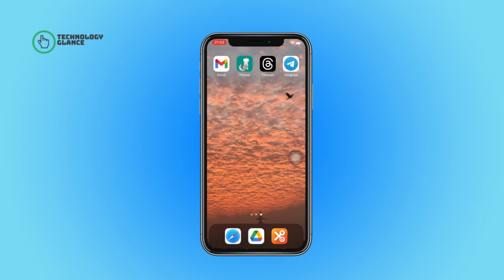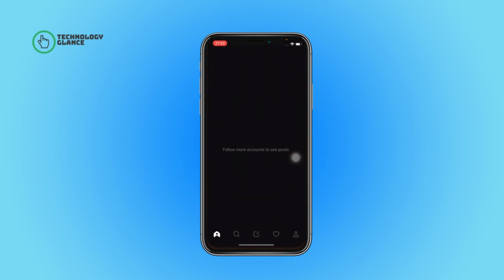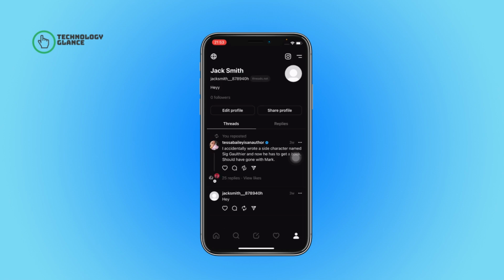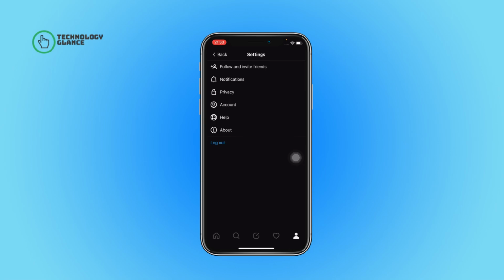How To Turn On Notifications for Threads | Technologyglance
In this tutorial, we'll guide you on how to turn on notifications for the Threads app, ensuring that you stay updated with the latest content and never miss important updates from your connections. If you want to stay engaged and informed within the Threads community, this video is for you.

Turning on notifications for the Threads app allows you to receive timely updates about new threads, messages, and other activities happening within the app. We believe in the power of staying connected, and this tutorial will show you how to do that effectively.

We'll walk you through the step-by-step process of accessing the Threads app settings, navigating to the notification preferences, and enabling notifications.